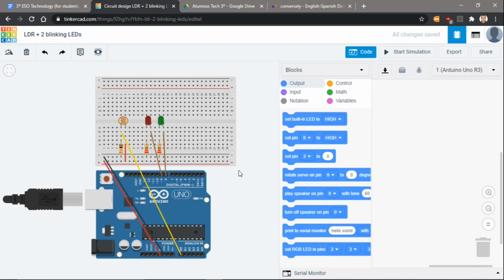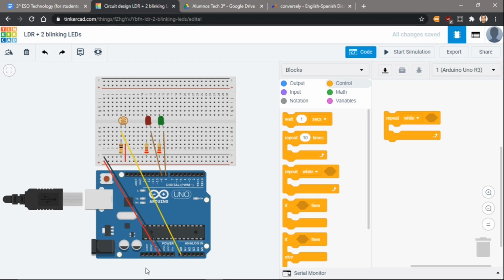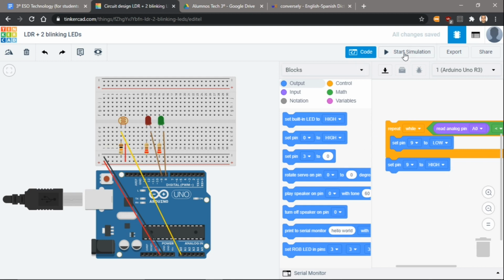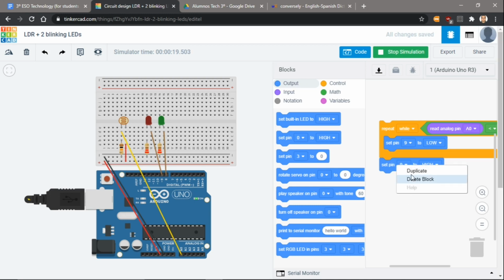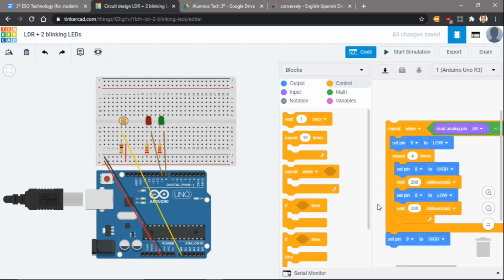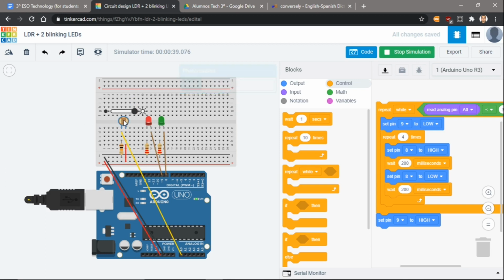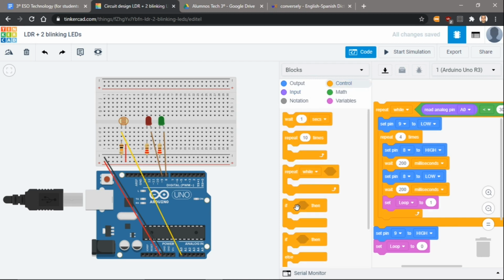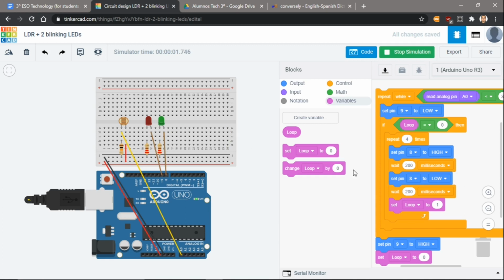04 TinkerCAD Circuits Brightness sensor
It is part of a course on TinkerCAD Circuit programming.